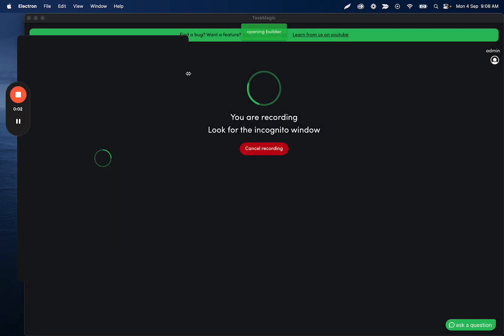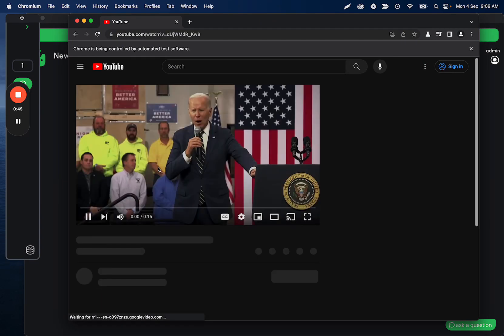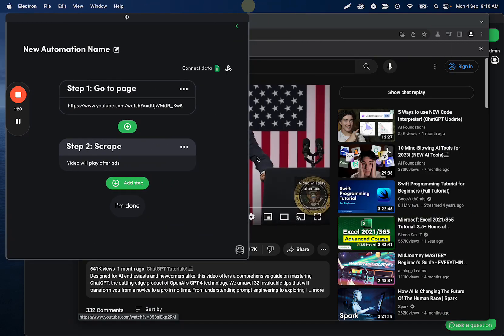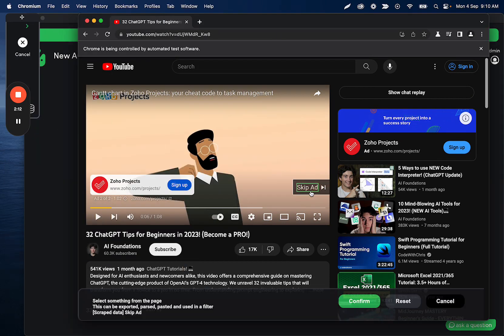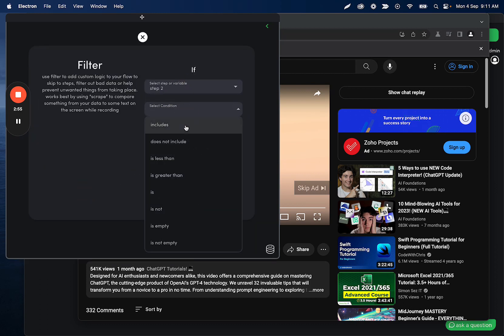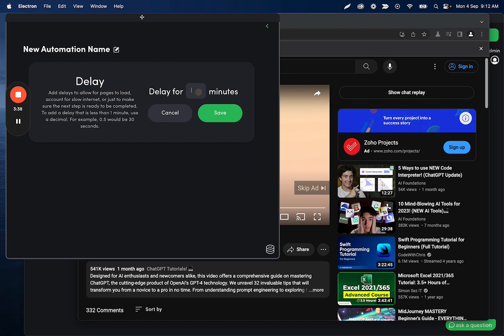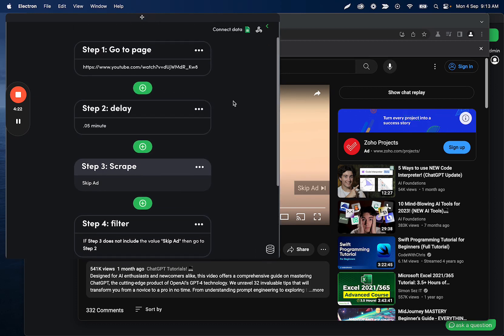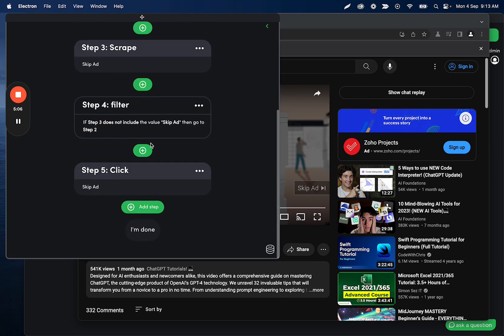How to monitor and make decisions based on the text on websites automatically using TaskMagic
This demonstrates the ability to monitor and make decisions based on what is shown on the screen (find by text) using YouTube watching and skipping ads on automatically.